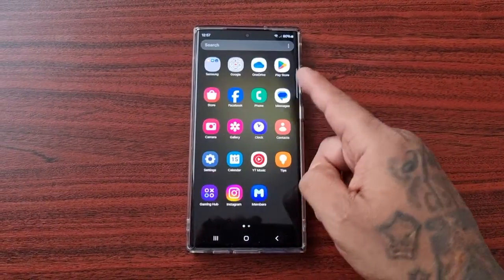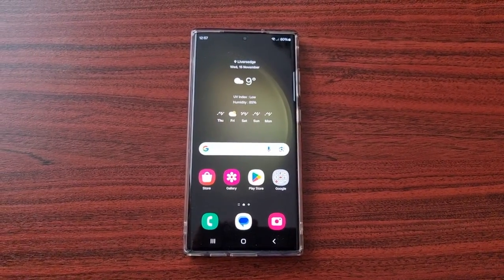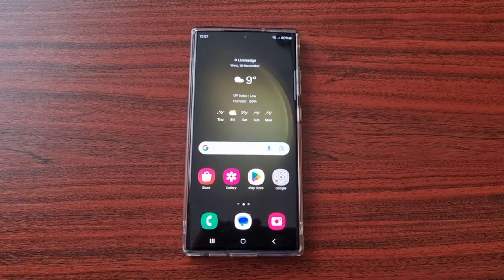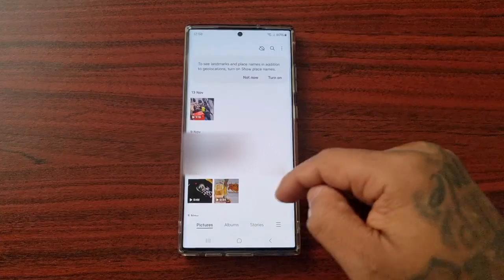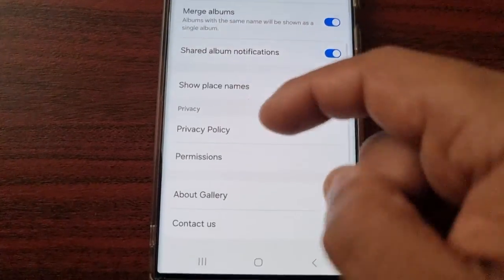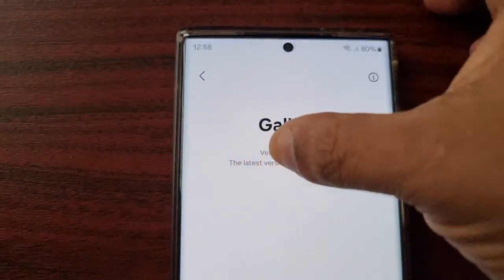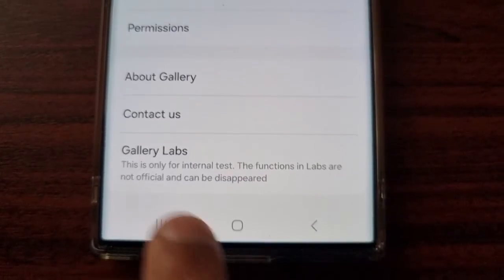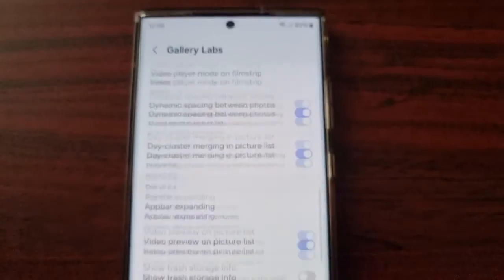How to Unlock Hidden Secret Gallery Feature's Settings & Options On All Samsung Galaxy Phones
You probably didn't know about Samsung's hidden Lab in its Gallery app
No matter how well we think we know our phones, there's always something or other that manages to evade our attention. Don't believe me? If you've got a Samsung phone, The chances are you probably didn't know that your Gallery app has a hidden menu that can be unlocked to reveil more settings and features that you can have fun with..

If you'd like to try it out, enabling it is rather simple: Head over to settings within the Gallery app and open About Gallery. Now repeatedly tap on the version number until you see a toast that reads [Labs] Gallery labs is enabled. You'll now find the now-not-so-secret menu in the app's settings menu.